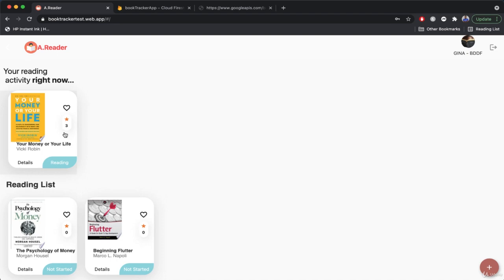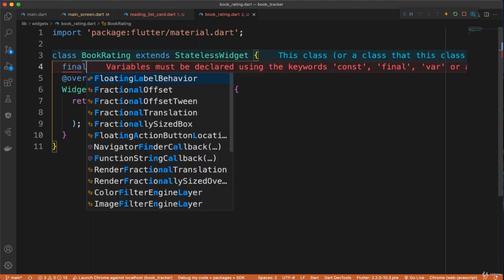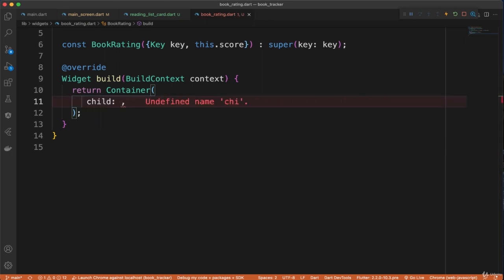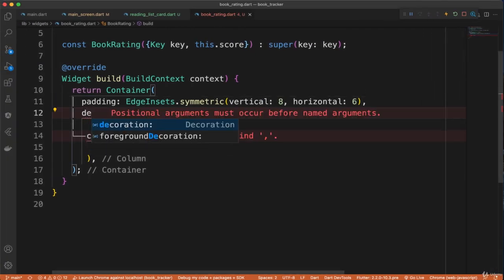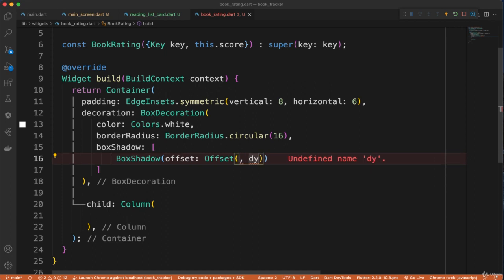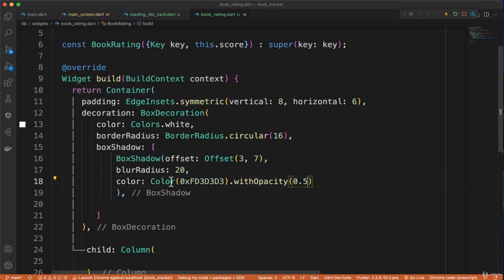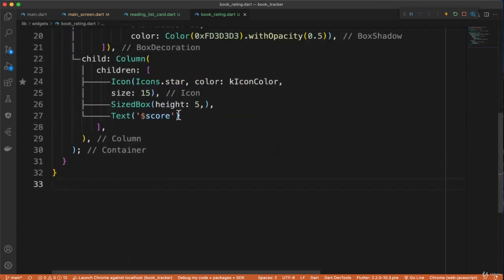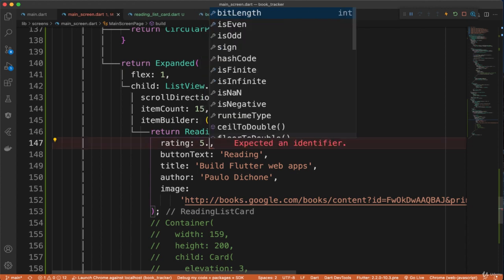008 Setting Up the BookRating Widget